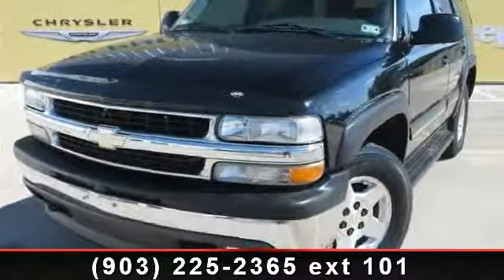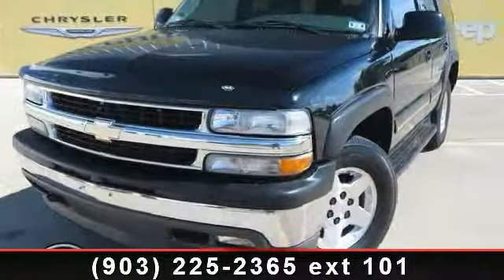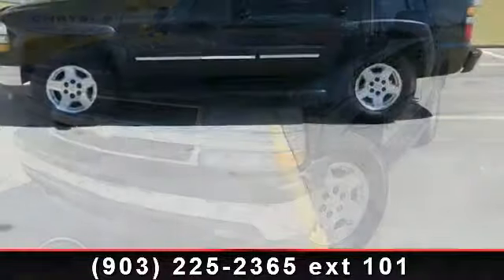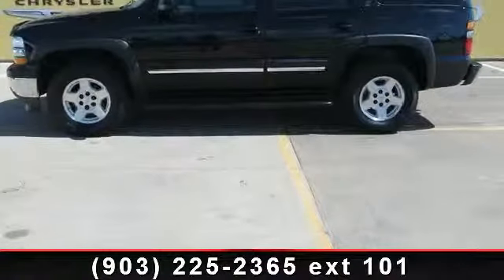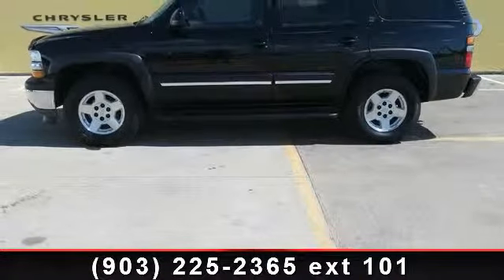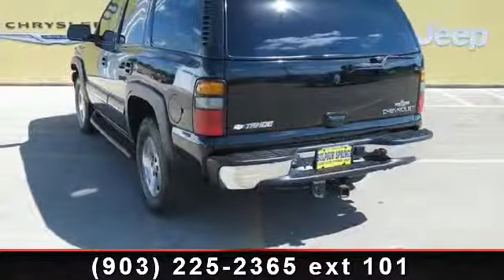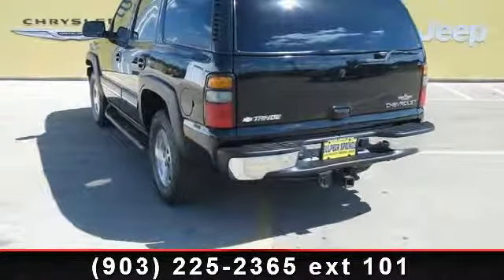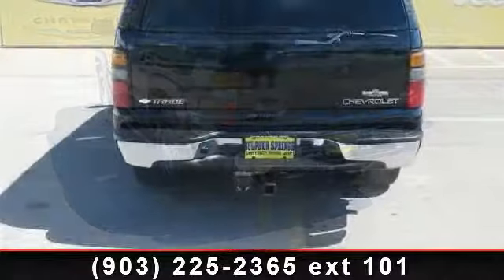2005 Chevrolet Tahoe - Sulphur Springs Dodge - Sulphur Spri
This Chevrolet Tahoe has a clean vehicle history report. Low Miles, 146,498!!! Non Smoker. 3rd Row Seats!! Driver, Passenger and Rear climate control! 5.3L V8! 4 Wheel Drive! Easy to use Steering Wheel Controls. Hands Free Cell connection. Onstar Equipped. Premium Surround Sound. Sirius Satellite radio!! This Chevrolet Tahoe has heated leather seats. Power leather seats!! Alloy Wheels. Assist Steps for easy access. Deep Sporty Tint. Give us a call and set up an appointment to take a test drive now!! Ask for an Auto Check Report. You need not to worry when buying a pre-owned vehicle from Sulphur Springs Chrysler Dodge Jeep. All of our pre-owned cars, trucks, SUVs and vans undergo a rigorous inspection by our certified Chrysler mechanics. We will be happy to provide as Autocheck/Carfax for any vehicle. Come to Sulphur Springs Chrysler Dodge Jeep to get the best car buying experience you will ever have. WE DO TAKE TRADE INS! WE FINANCE!